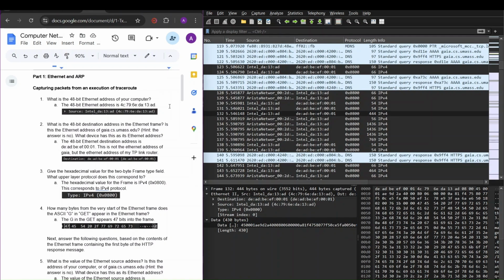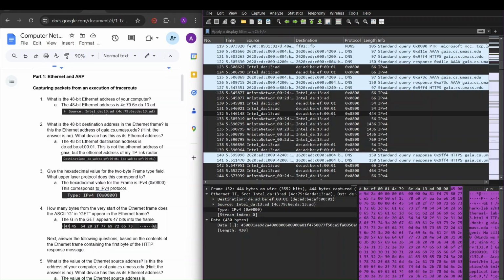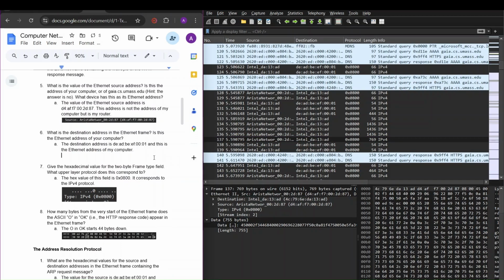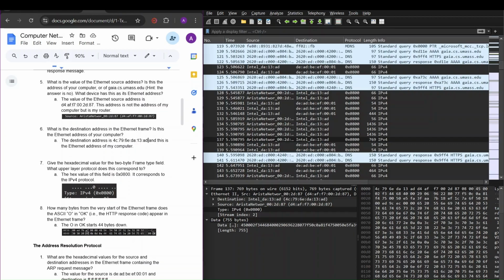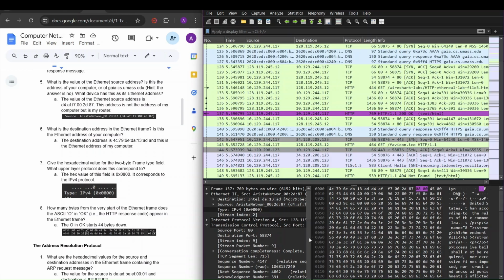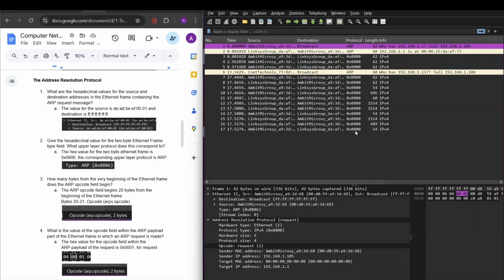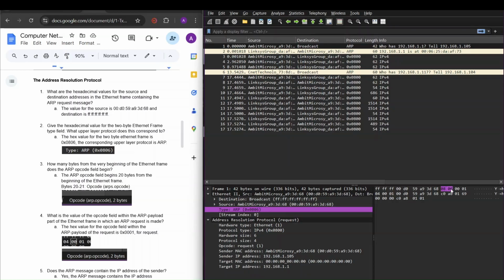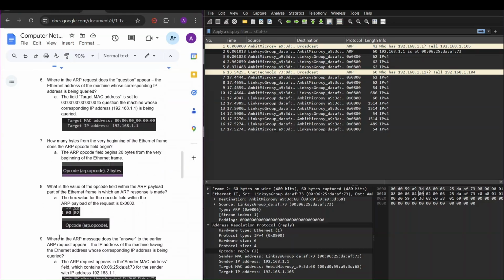Lab 4 - Part 1